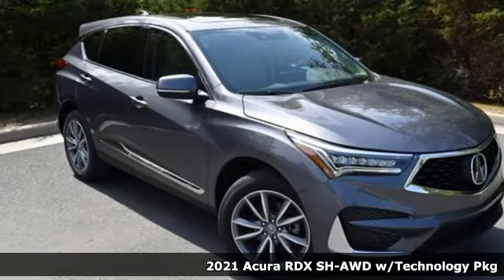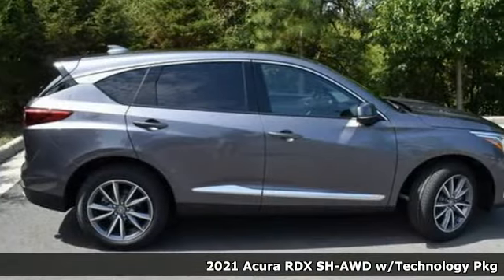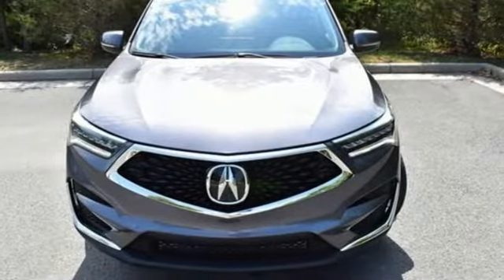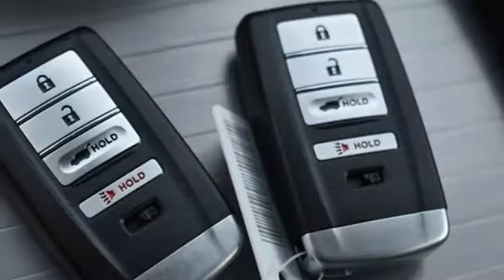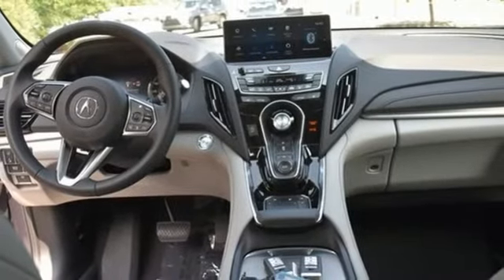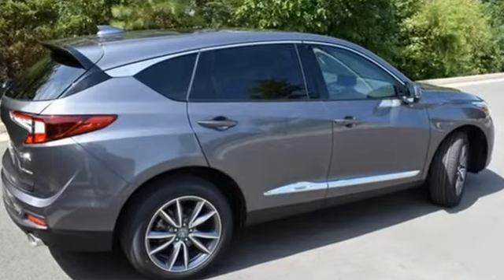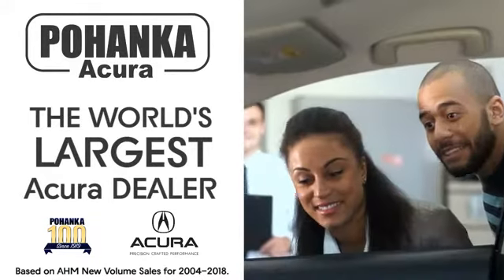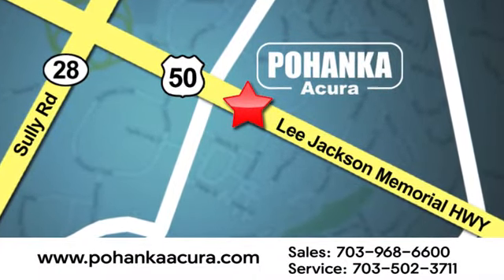New 2021 Acura RDX Falls Church VA Acura Washington-DC, DC ML040232 - SOLD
Year: 2021
Make: Acura
Model: RDX
Trim: Technology Package
Engine: 2.0L 16V DOHC
Transmission: 10-Speed Automatic
Color: Gray
Interior: Graystone
Stock #: ML040232
VIN: 5J8TC2H52ML040232
Modern Steel Metallic with leather trimmed graystone sport seats, heated front seats, 2.0T power, SH-AWD, technology package, navigation, panoramic power moon roof, satellite radio, and much more. brRecent Arrival! 21/27 City/Highway MPGbrbrbrWe make every effort to provide accurate information but please verify options and price with management before purchasing. All vehicles are subject to prior sale. All financing is subject to approved credit. Dealer installed options are additional. Stock photo colors, options and trim levels may vary. Not responsible for typographical errors. Published price subject to change without notice to correct errors and omissions or in the event of inventory fluctuations. Vehicles may be in transit to dealer. Vehicle photos may not match exact vehicle. Please call to confirm availability status. All prices exclude taxes, title, license, and a $899 documentation fee. Model tested with standard side airbags (SAB). Government 5-Star Safety Ratings are part of the National Highway Traffic Safety Administration (NHTSA). New Car Assessment Program **Based on model year EPA mileage ratings. Use for comparison purposes only. Your mileage will vary depending on driving conditions, how you drive and maintain your vehicle, battery pack age/condition, and other factors.

Address:
13911 Lee Jackson Highway